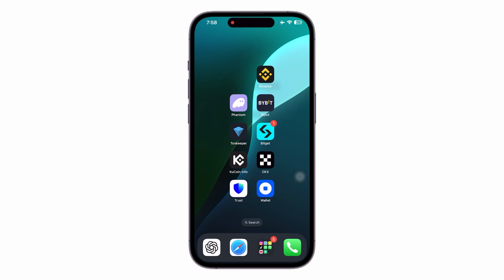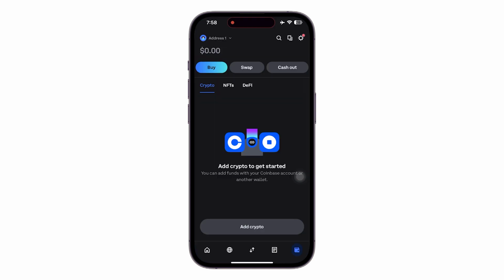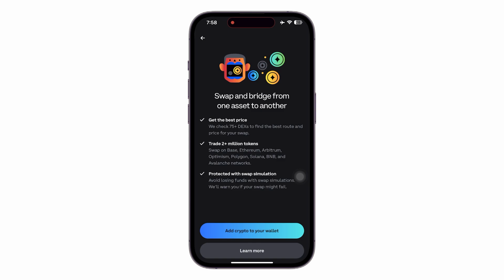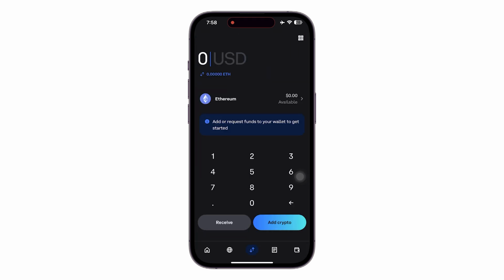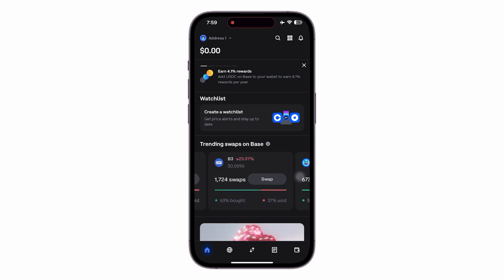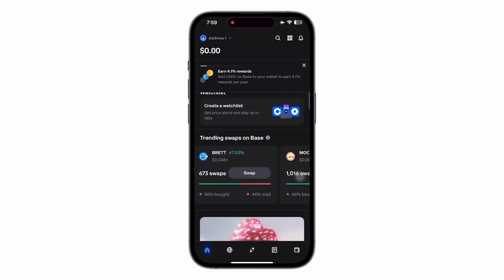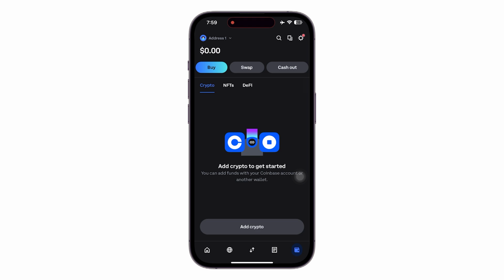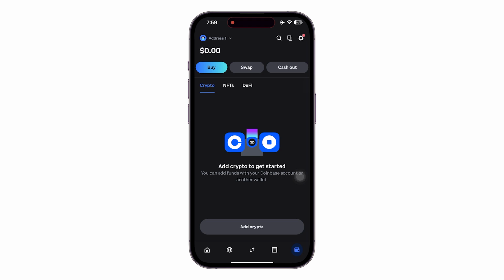How to Convert USDC to USDT on Coinbase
In this video, we’ll guide you on how to convert crypto on Coinbase, including how to convert BTC to USD on Coinbase and how to convert crypto on Coinbase Pro. Learn how to convert crypto on Coinbase app and how to use Coinbase. We’ll show you how to convert cryptocurrency on Coinbase, how to convert BTC to USDT on Coinbase, and how to convert ETH to USDT on Coinbase. Plus, we’ll cover how to convert BTC to USD on Coinbase 2023, how to convert USDC to USD in Coinbase, and convert USDC to USD in Coinbase. We’ll also walk you through how to use Coinbase Wallet and how to buy USDC on Coinbase.